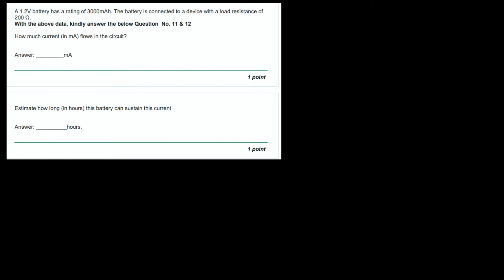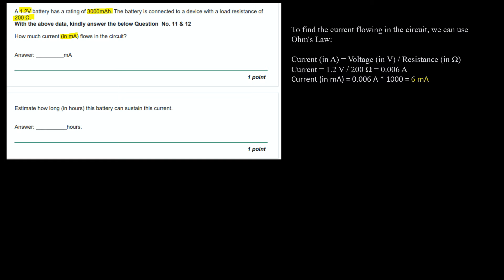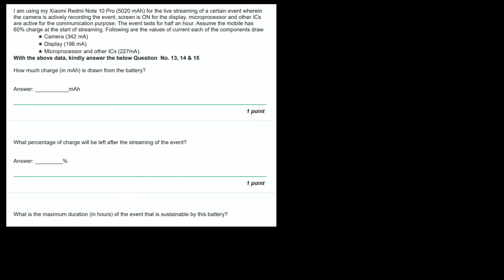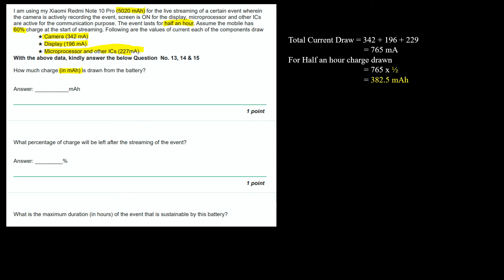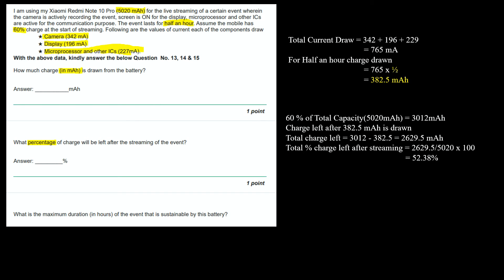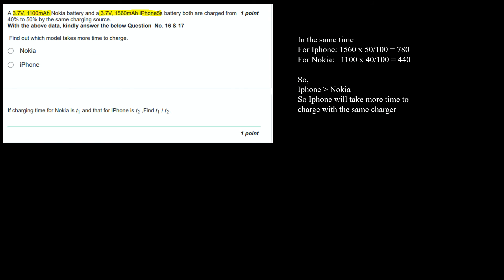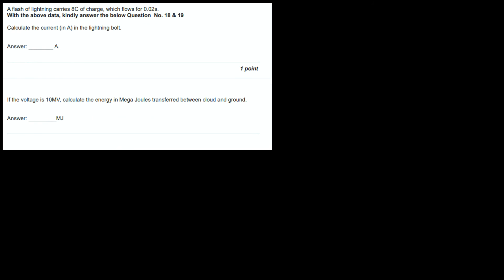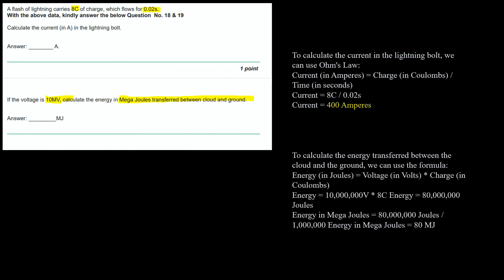IIT Madras Bs In Electronic Systems Thinking Graded Assignment Week 1 Answers | Solution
IIT Madras Bs In Electronic Systems Thinking Graded Assignment Week 1 Answers | Solution  | IITM Bs in Electronic Systems Thinking Graded Week 1.
IIT Madras BS in Electronics System Thinking Week 1 Graded.

○ Coordinate Geometry Book-
○ Algebra Book-
○ Calculus Book-
○ Play with Graph Book-

○ English-1 Books.

○ References-

○ Logitech HD Webcam-
○ Logitech Wireless Keyboard and Mouse Combo-
○ Sony Earphone-

IIT MADRAS BS IN Electronic Systems Thinking  GRADED ASSIGNMENT ANSWERS.
IIT Madras Bs In  Electronic Systems Thinking Answers | Solution

The solution TO Electronic Systems Thinking Graded Assignment Week 1